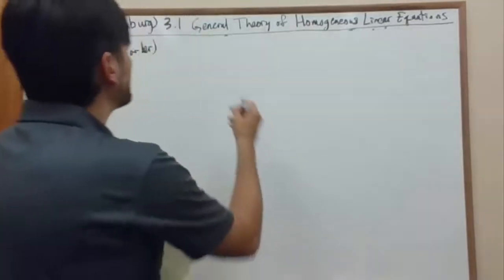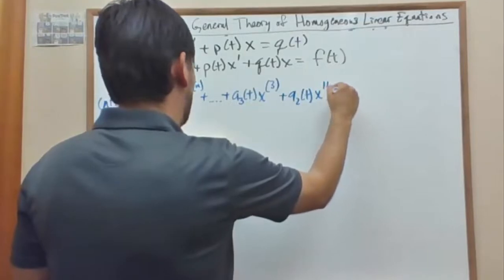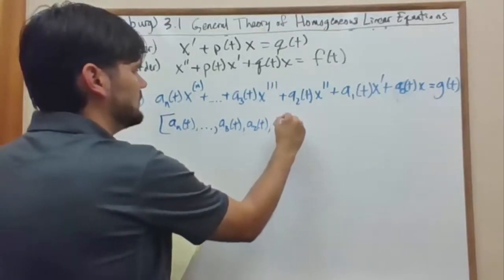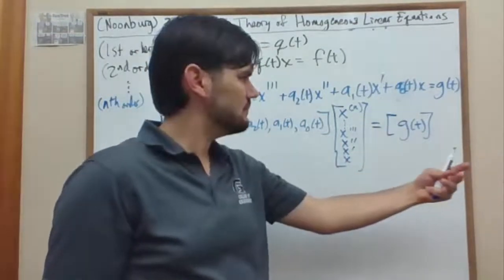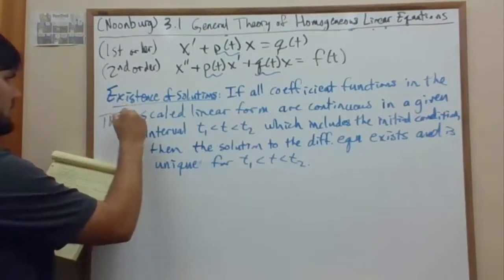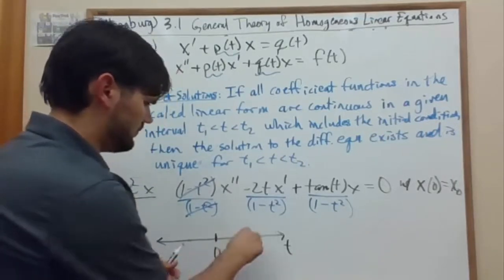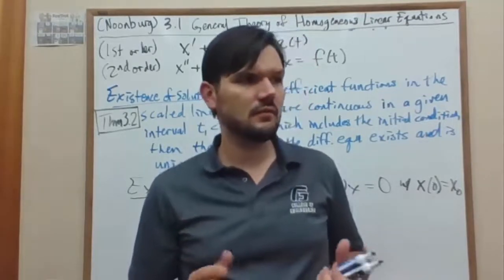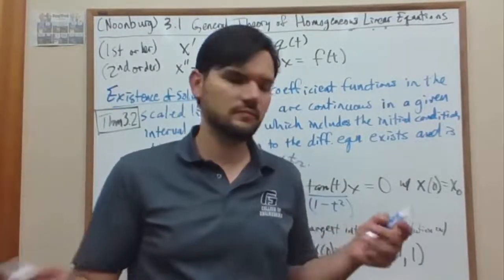3.1 Solution Interval Lecture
Learn how to validate and/or optimize the solution interval for a differential equation.

3.1 Theory of Higher Order Linear Differential Equations